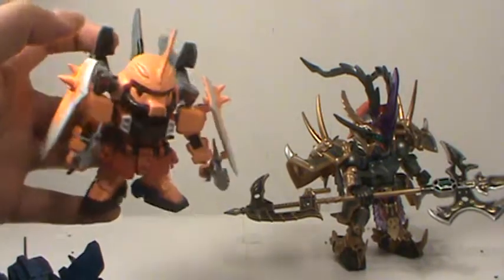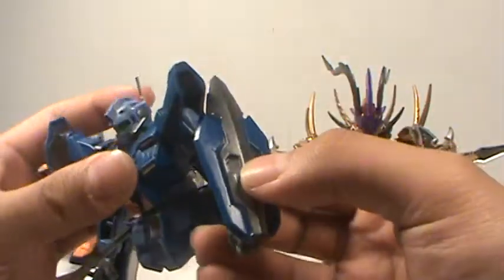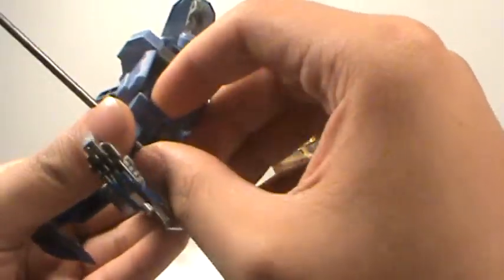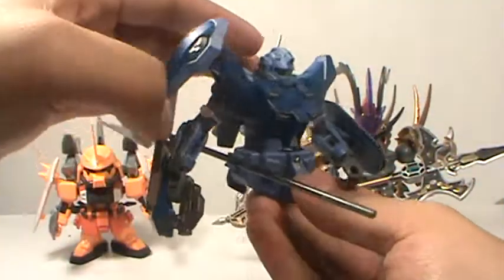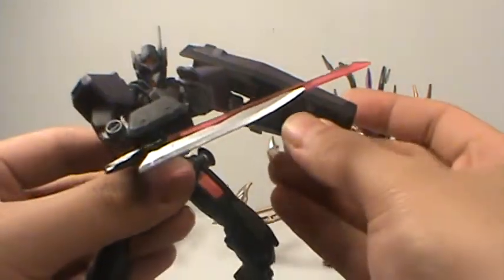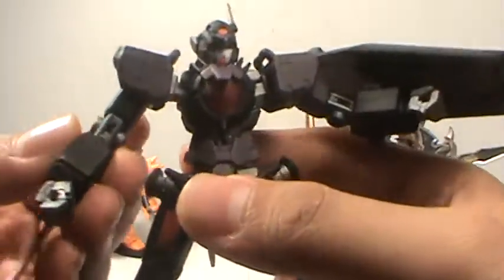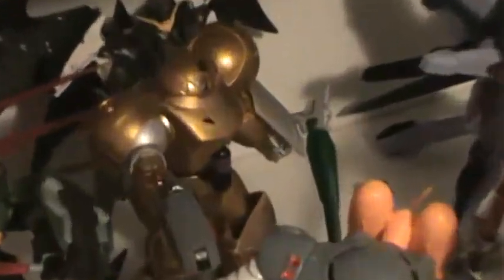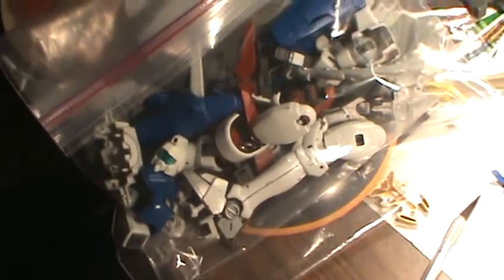update 7/5/11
a little update of some stuff I've been doin.